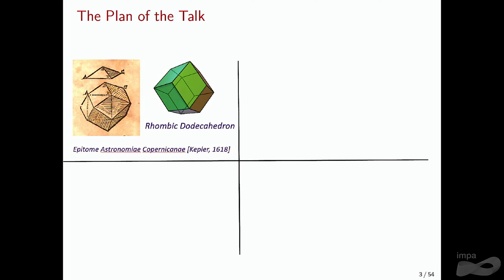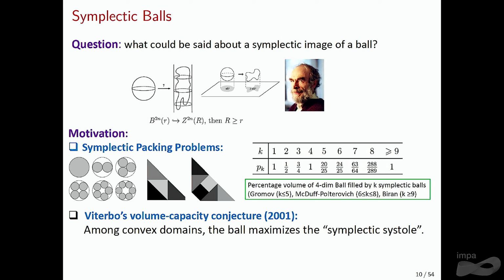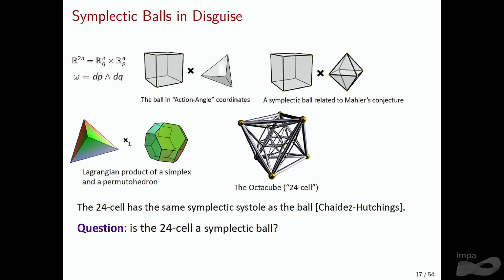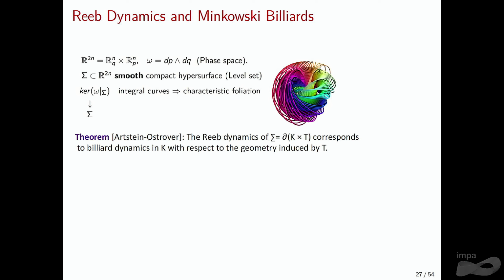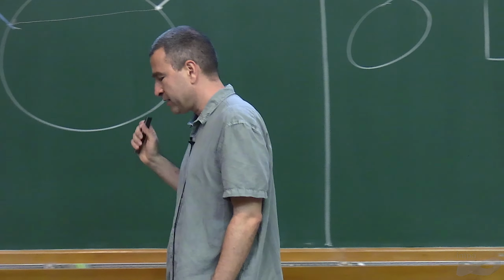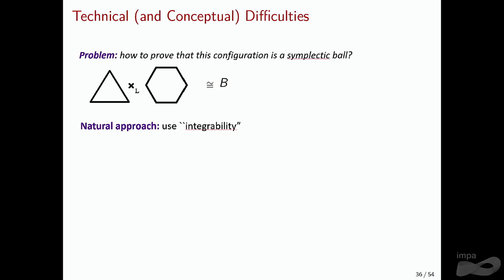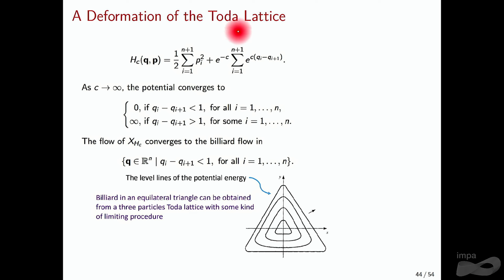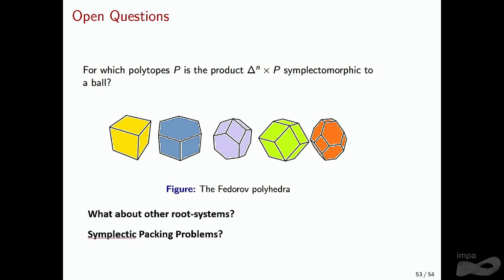Systolic and Diastolic Geometry - Yaron Ostrover (Tel Aviv)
Speaker: Yaron Ostrover (Tel Aviv) - The Toda lattice and symplectic balls

IMPA, Rio de Janeiro, Março 17 – 21

O estudo da Geometria propõe muitos problemas de comparação entre o volume de um espaço e o comprimento/área de curvas/superfícies de certo tipo que ele contém. Exemplos de problemas deste tipo são vários. Todo bilhar convexo e limitado no plano contém órbitas periódicas, em particular uma de menor período. Variando o bilhar, mas mantendo a área fixada, qual deles tem a maior órbita periódica de menor período? Todas as esferas contêm uma geodésica periódica imersa, em particular uma mais curta. Dentre as esferas com mesma área, quão grande pode ser o comprimento desta geodésica mais curta? Cada superfície compacta tem um espectro associado ao seu operador Laplaciano, e este contém um menor autovalor positivo. Dentre as superfícies de mesma área, quão grande pode ser este primeiro autovalor? Tais e outras perguntas, muito semelhantes, têm sido investigadas por matemáticos de diversas especialidades e através de diferentes técnicas oriundas da Geometria Diferencial, da Análise e da Geometria Simplética. Apesar de grandes avanços na direção de estabelecer desigualdades ótimas para as quantidades acima discutidas, ainda assim muitas conjecturas básicas sobre elas permanecem. O evento “Systolic and Diastolic Geometry” será dedicado a divulgar o estado da arte sobre as principais conjecturas acerca de problemas como os descritos acima, e a reunir diferentes especialidades para motivar pesquisas futuras, nas quais técnicas inovadoras, inspiradas pelas analogias entre estes problemas, possibilitem avanços significativos e a solução de problemas fundamentais em Análise Geométrica e Geometria Simplética.

◊ Palestrantes Convidados

Alberto Abbondandolo (Bochum) – Systolic inequalities in Reeb dynamics
Alexey Balitskiy (Luxembourg) – How packing simplices helps to study symplectic systoles
André Neves (UChicago) – Area rigidity of minimal surfaces
Florent Balacheff (Autònoma de Barcelona/CRM) – Free curvature generalizations of hyperbolic identities
Gabriele Benedetti (VU Amsterdam) – Rigidity and flexibility of periodic Hamiltonian flows
Johanna Bimmermann (Bochum) – Capacities of Disc Tangent Bundles of Symmetric R-Spaces
Mikhail Belolipetsky (IMPA) – Growth of k
-dimensional systoles in congruence coverings
Mikhail Karpukhin (UCL) – Eigenvalues and minimal surfaces
Pazit Haim-Kislev (IAS) – A counterexample to Viterbo’s conjecture
Rafael Montezuma (UFC) – Min-max widths compared to other geometric invariants
Romain Petrides (Paris Cité) – Spectral optimization with respect to the metric on surfaces of any topology
Shira Tanny (Weizmann Institute of Science) – Viterbo’s inequality and Finsler systolic inequalities on RP^n
Stéphane Sabourau (Paris-Est Créteil) – Minimal area of Finsler disks with minimizing geodesics
Xin Zhou (Cornell) – Half-volume Spectrum and Constant Mean Curvature Hypersurfaces
Yaron Ostrover (Tel Aviv) – The Toda lattice and symplectic balls

◊ Palestras curtas

Brayan Cuzzuol Ferreira (UFES) – From symplectic embeddings to systolic inequalities on the sphere
Bruno Staffa (Toronto) – Weyl Law for 1
-cycles and applications
Jan Eyll (Ruhr-Universität Bochum) – Stability of systolic inequalities for the Klein bottle
Luciano Luzzi Junior (Trento) – Zoll families and Isosystolic Inequalities
Simon Vialaret (Paris-Saclay) – Systolic inequalities for S1-invariant contact forms
Teo Gil Moreno de Mora Sardà (Paris-Est Créteil-UAB) – Decomposition of complete 3-manifolds of positive scalar curvature with quadratic decay
Valerio Assenza (IMPA) – Existence and confinement of closed magnetic geodesics at low energies

◊ Comissão Científica

Lucas Ambrozio (IMPA)
Vinicius Ramos (IMPA)
Umberto Hryniewicz (Aachen)

◊ Comissão Organizadora

Lucas Ambrozio (IMPA)
Vinicius Ramos (IMPA)
Umberto Hryniewicz (Aachen)